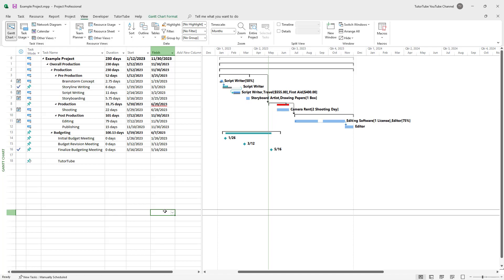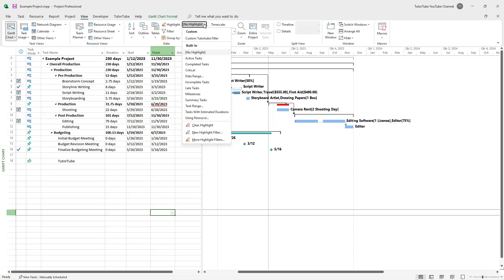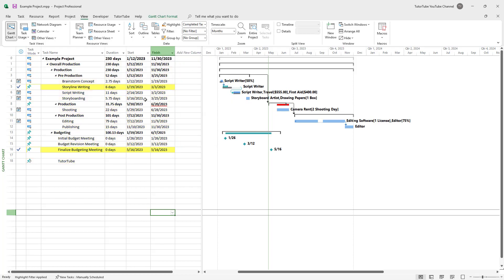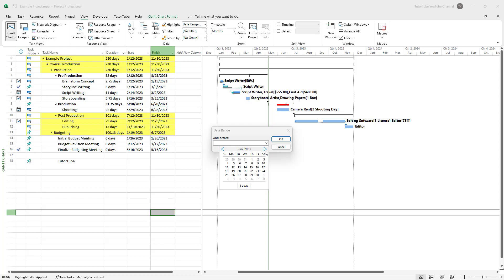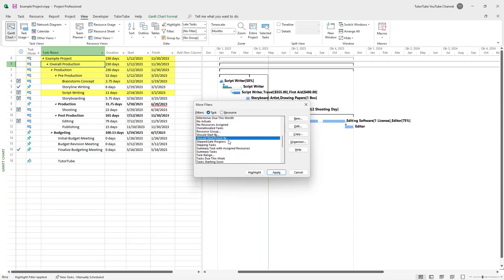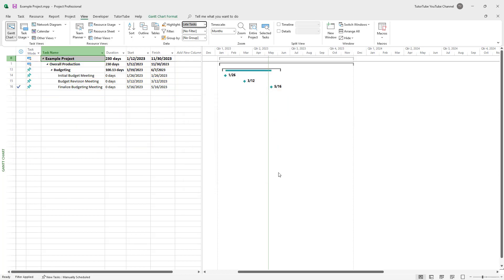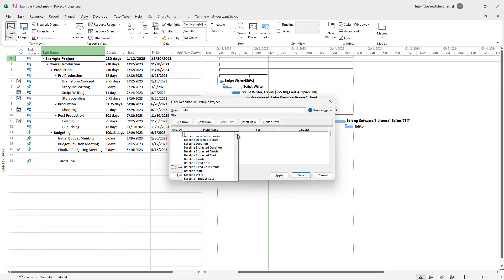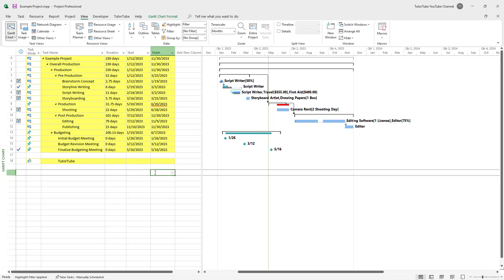Microsoft Project - Lesson 119 - Use Highlight Task Option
In this tutorial, we will be discussing about Use Highlight Task Option in Microsoft Project